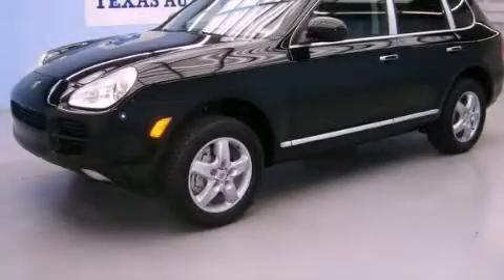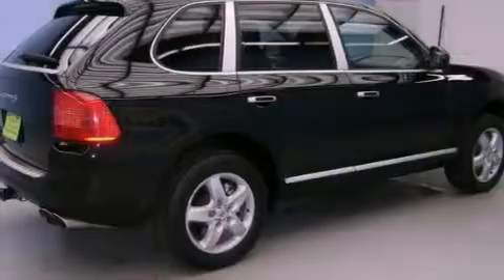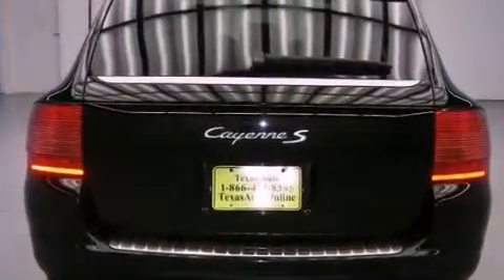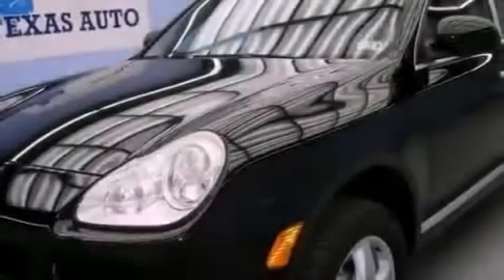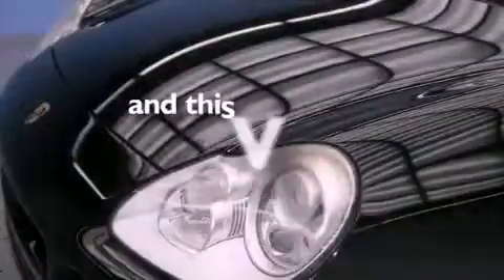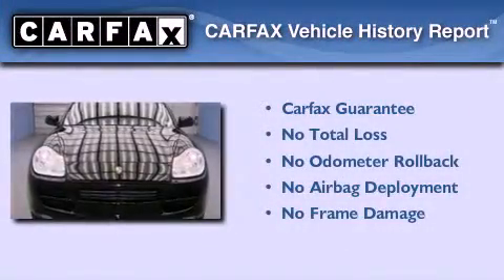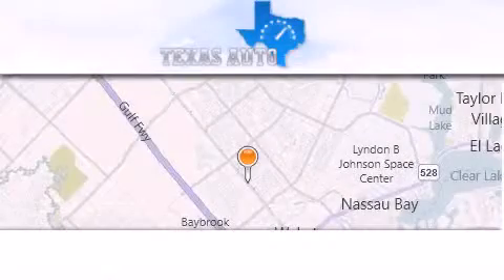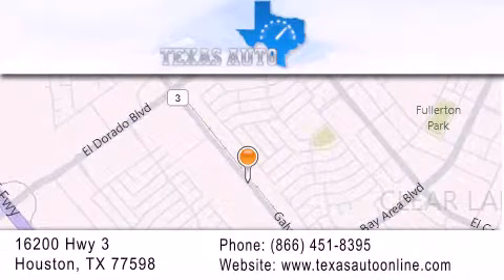2006 Porsche Cayenne Dallas TX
Year : 2006
 Make : Porsche
 Model : Cayenne
 Engine : 4.5L DOHC SMPI aluminum 32-valve V8 engine
 Trans . : Automatic
 Exterior : Black
 Miles : 58,646
 Interior : Black

 Pre-Owned 2006 Porsche Cayenne Houston TX